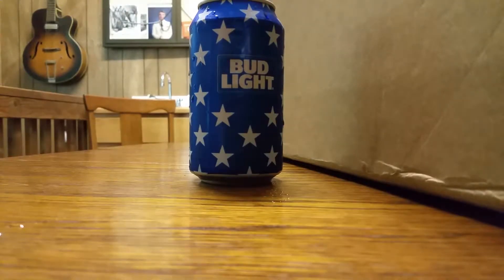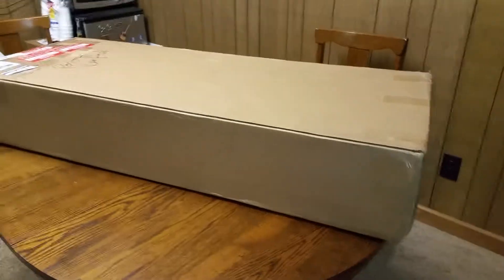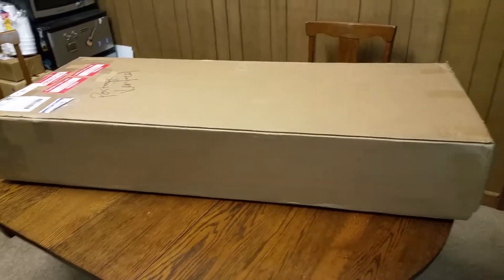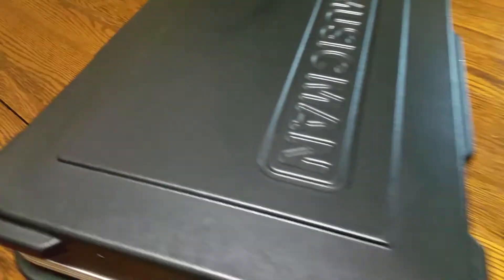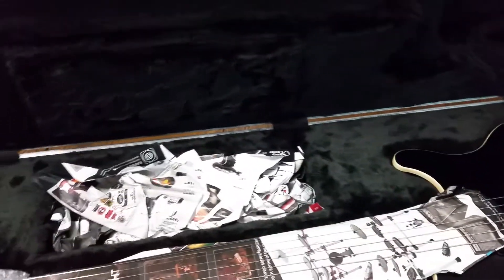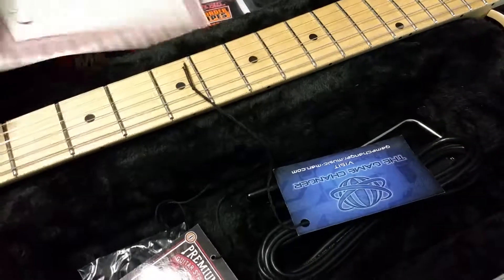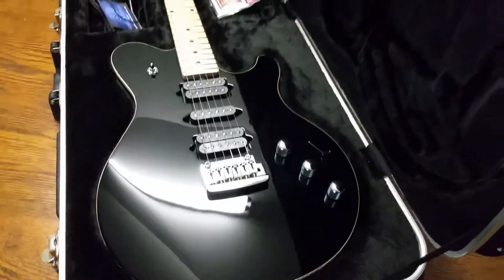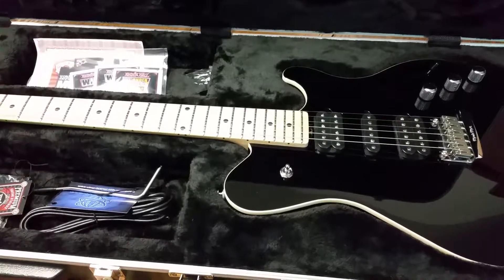Ernie Ball Music Man Reflex Unboxing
Unboxing of The Game Changer.
Ernie Ball Music Man Reflex Game Changer